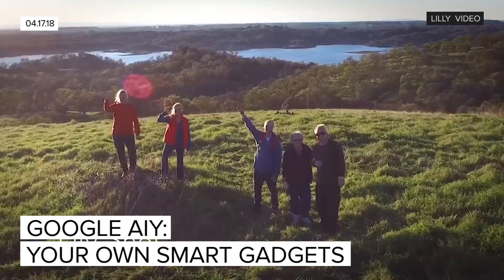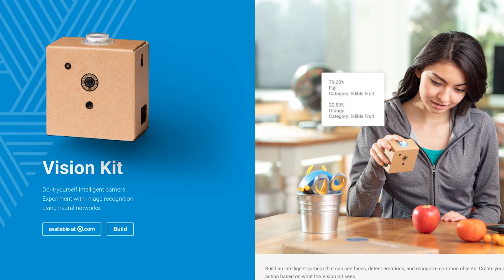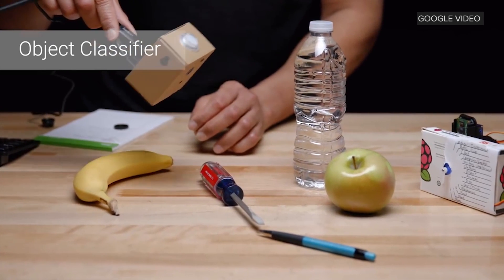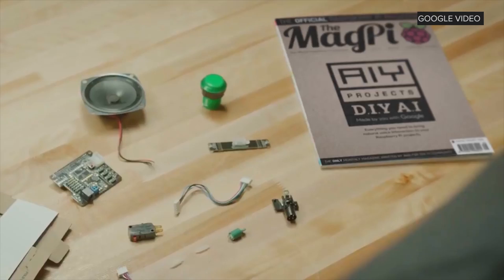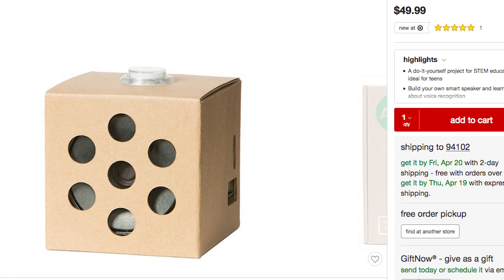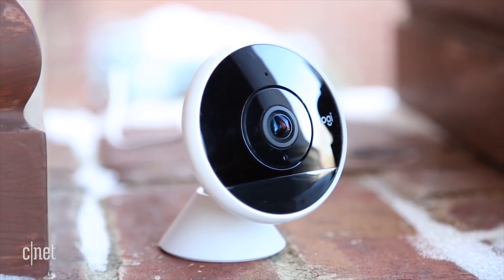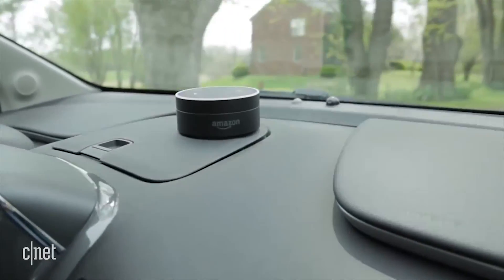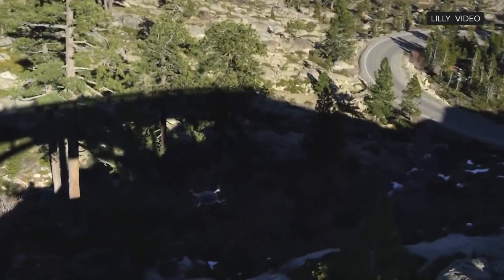Google AIY Vision Kit teaches you to track faces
Build your own AI gadget with Google's Vision Kit, a programmable camera to track faces and objects with artificial intelligence.

AI chips may give you a real reason to upgrade your smartphone